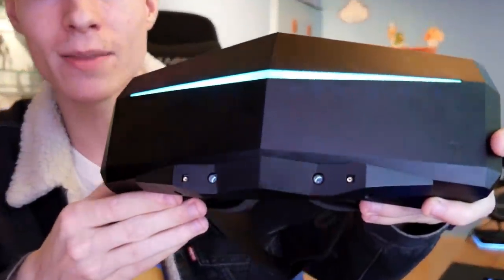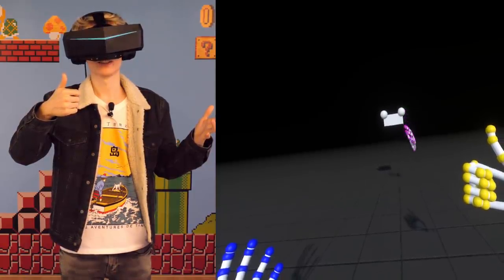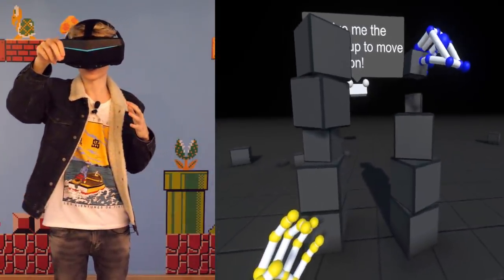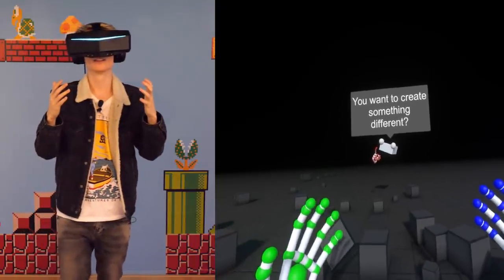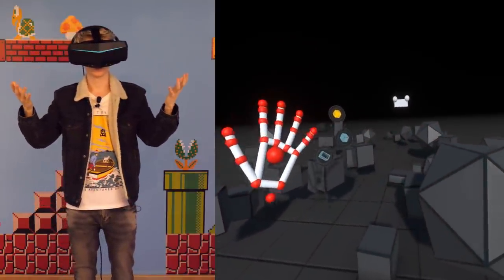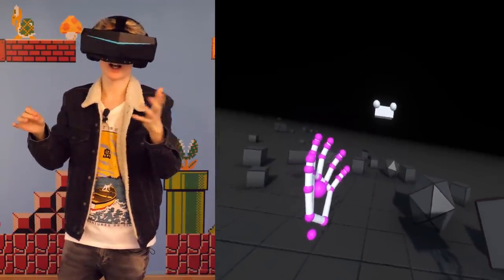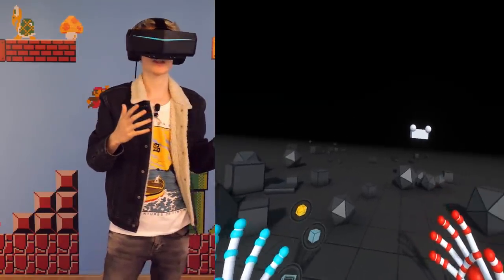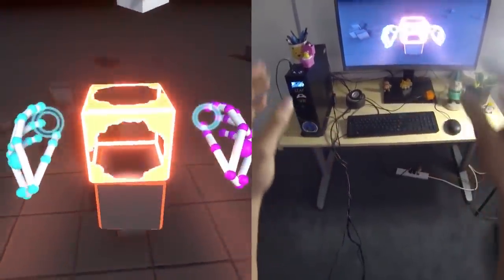PIMAX 5K VR HEADSET WITH HAND-TRACKING!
Reach into the future with Leap Motion! Today we are going to play with the Pimax 5K Plus in combination with its hand-tracking module. We will be hopping into Blocks, a VR experience developed by Leap Motion in where you can create and interact with shapes, manipulate gravity and much more.

-CPU: Intel Core i9-7980XE
-GPU 01: GeForce GTX 1080 Asus STRIX
-GPU 02: GeForce GTX 1080 TI Asus STRIX
-PSU: Corsair CX 1200i
-RAM: 32 GB DDR4
-Mob: Asus Rampage VI Extreme
-Case: Thermaltake View 71 RGB

► About me

Hey there! My name is Nathie and I am the one that runs this very awesome and unique VR channel where I review games, experiences, apps & hardware. If you are an admirer of Virtual Reality yourself then you found the right place. I want to show everyone the power of VR by preaching on YouTube.